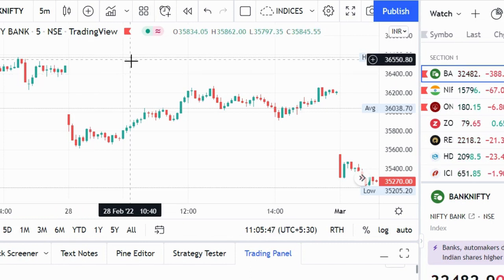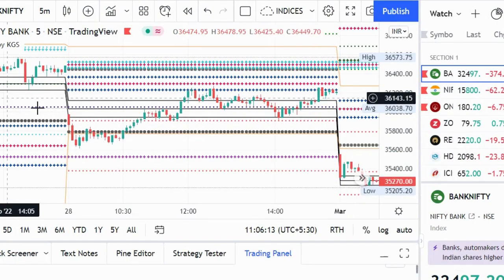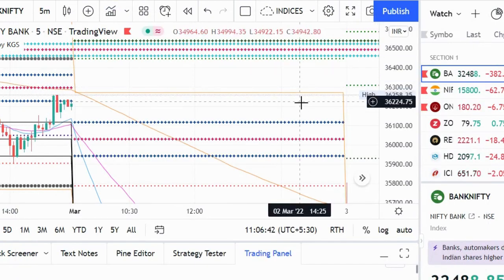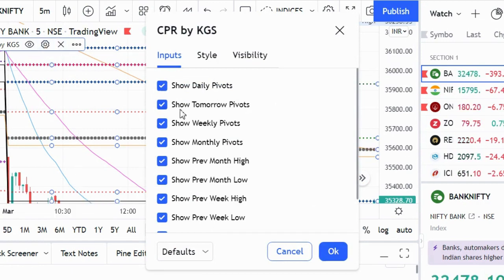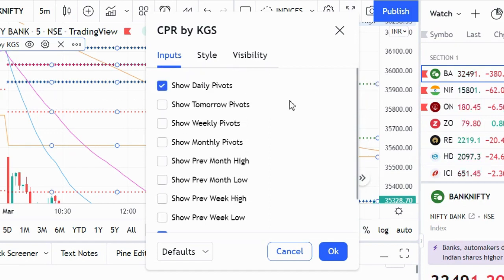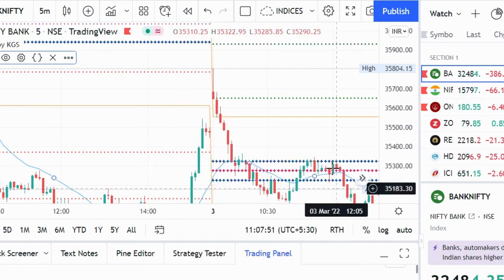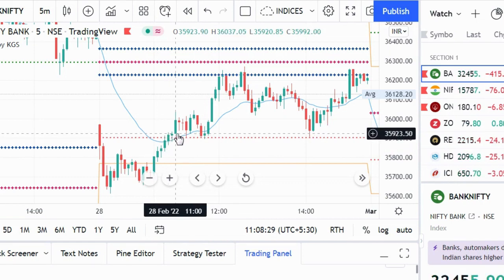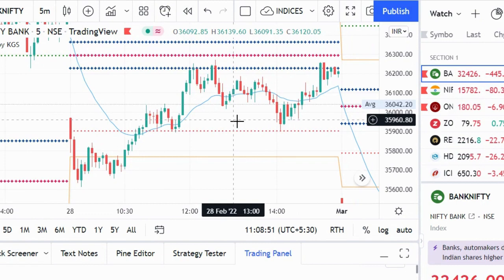MY TRADING ROAD MAP , CPR PIVOT POINTS ,20 EMA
THIS GIVES AN EDGE (MONEY) IN DAY TRADING.I HAVE 15 DAY TRADING STRATEGIES FOR MAKING MONEY IN STOCK MARKET.THIS IS THE STEP NUMBER ONE FOR MY TRADING SUCCESS.SUBSCRIBE FOR MORE EDUCATIONAL VIDEOS